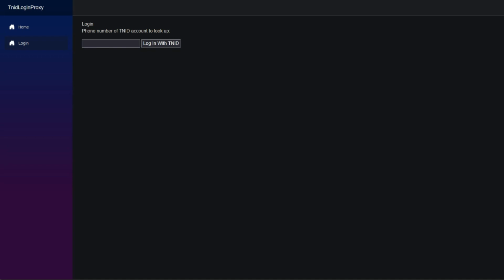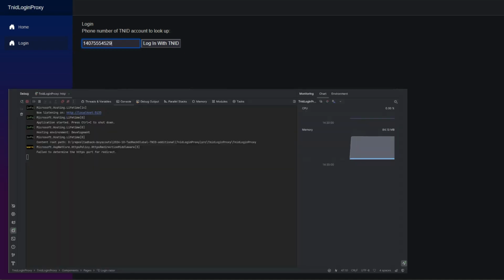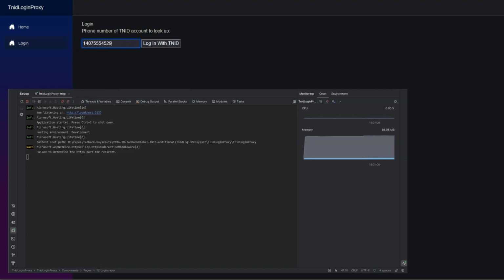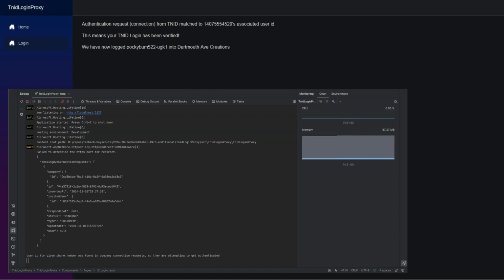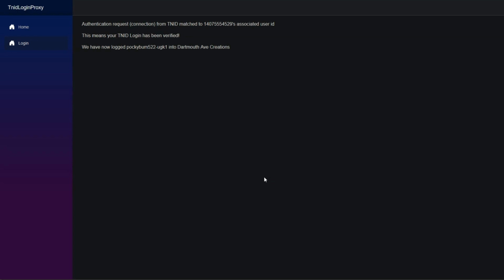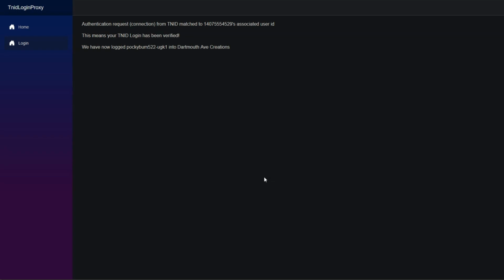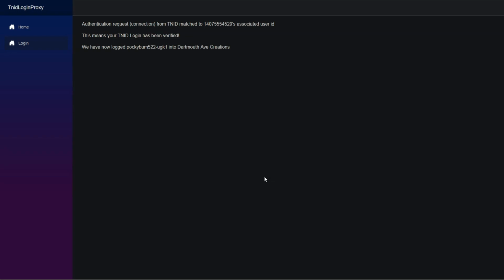TNID Login Proxy for TadHack Global 2024 Additional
Using a logged in TNID account as an authentication method to be able to instantly log in to any third party website that supports it. This hack demonstrates using a connection as an authentication approval to a third party company that has set up a TNID account. With your logged in TNID account, a connection is sent from your user, showing that you are trying to log in. The third party company would run software on their website to check for a authentication approval like the one demonstrated from your TNID account, and log you in to their website once it comes through.